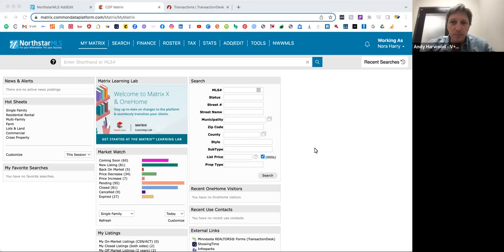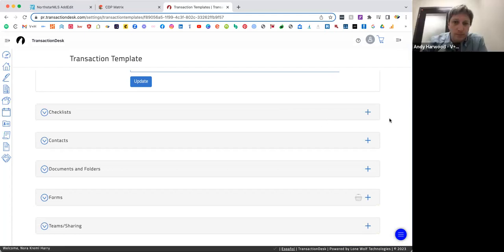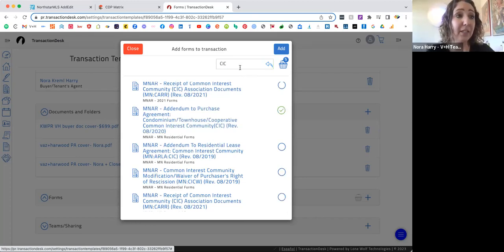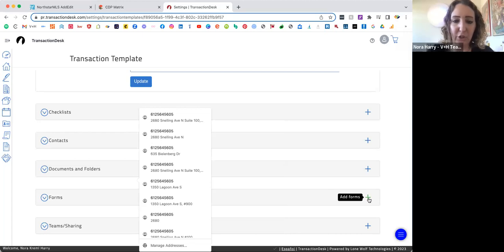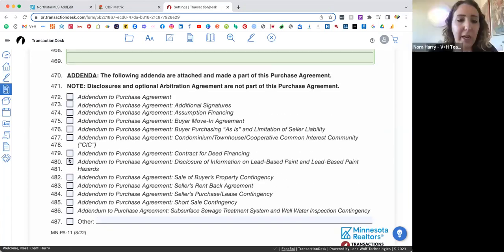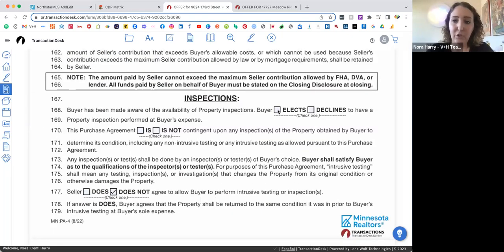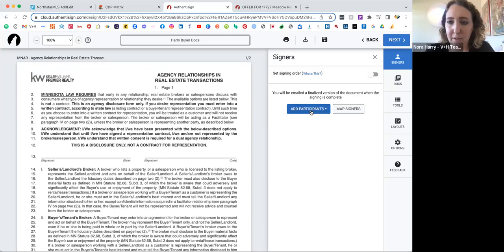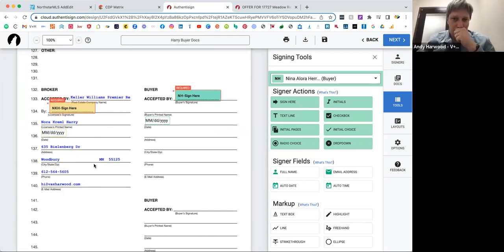Freaky Fast Contracts + PAs - Using Authentisign Templates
No more starting from scratch for PAs or representation contracts! Learn how to build templates in AuthentiSign and TransactionDesk.

Learn how to build templates in Authentisign and Transaction Desk that you can use to write a PA in mere minutes! Build the basics that you use always, and save so much time - for your personal life, and when it comes to crunch time on a highest and best deadline!